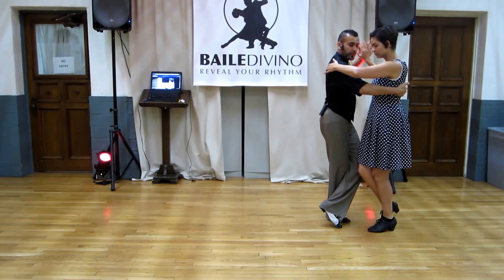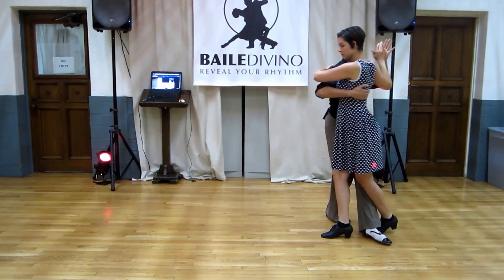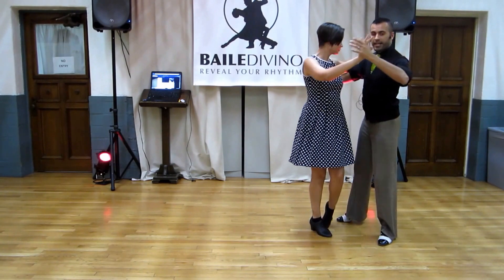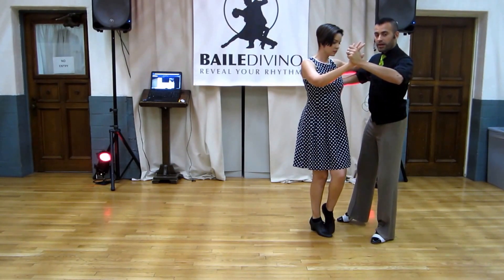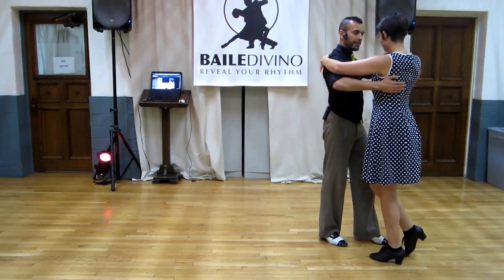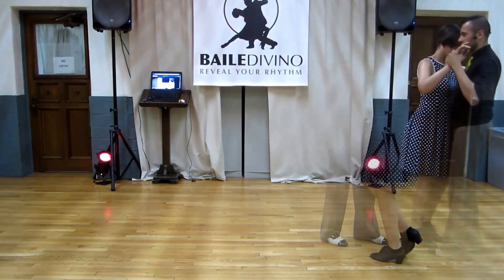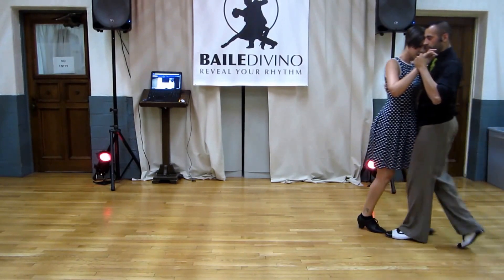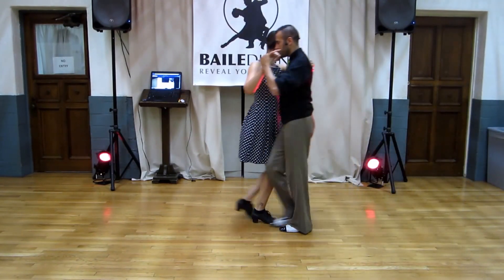Baile Divino: Argentine Tango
In this class we added:
-Sacadas